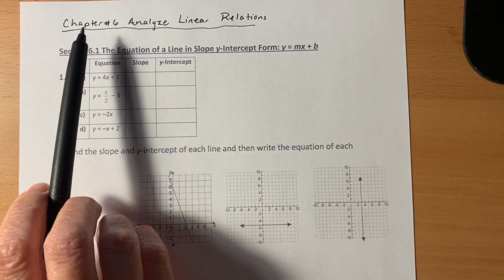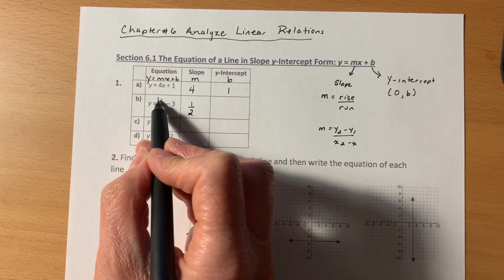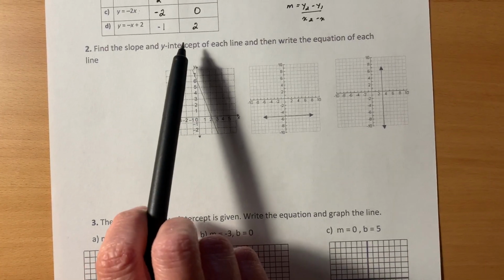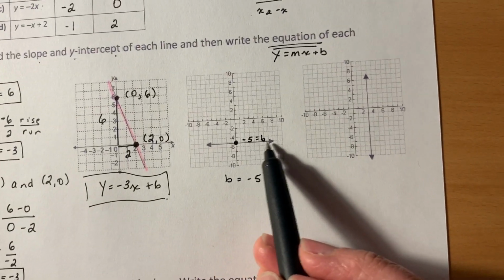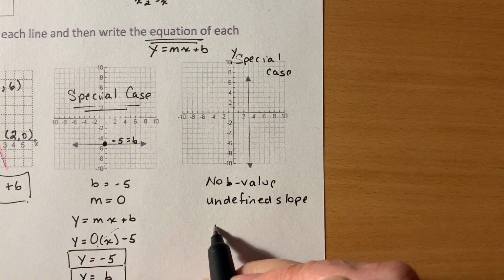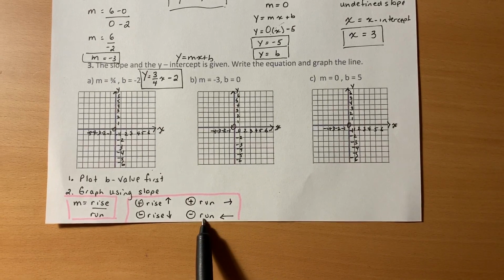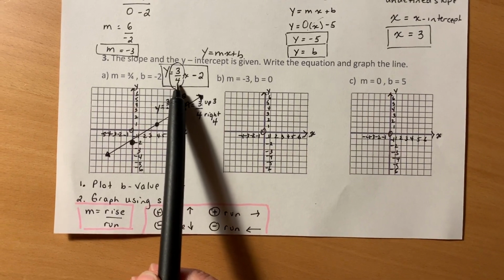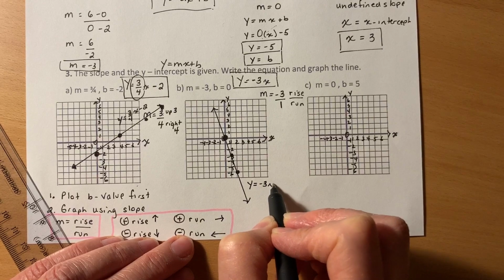Grade 9 Section 6.1-THE EQUATION OF A LINE IN SLOPE Y-INTERCEPT FORM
Hello class this will be out lesson today.